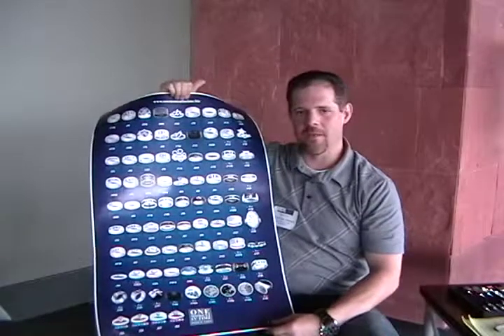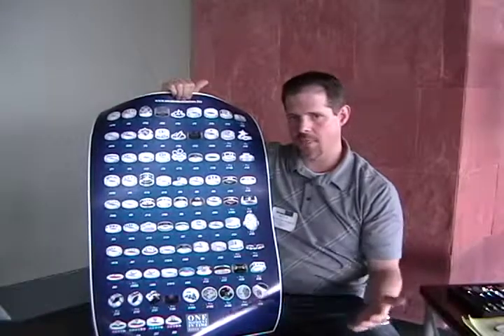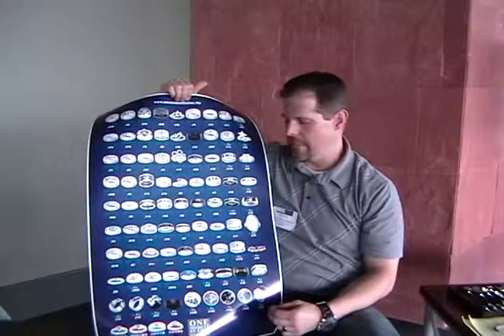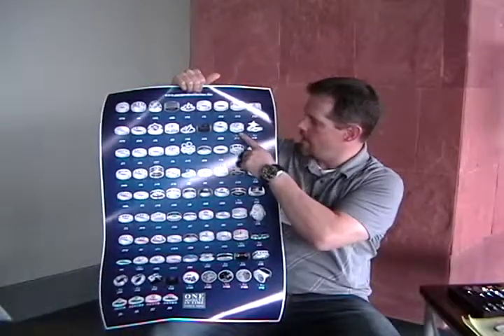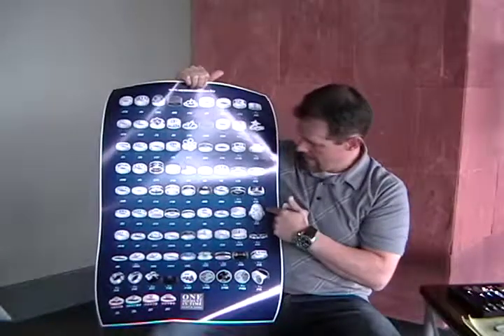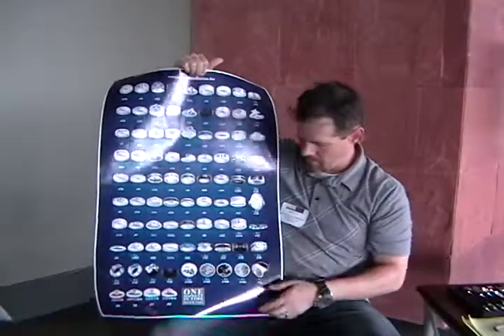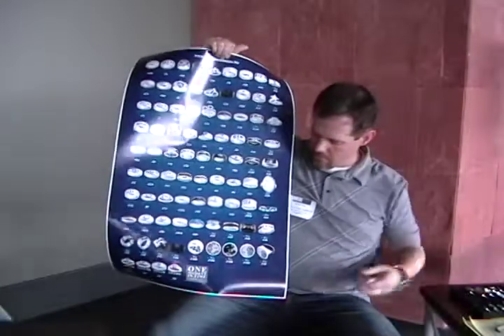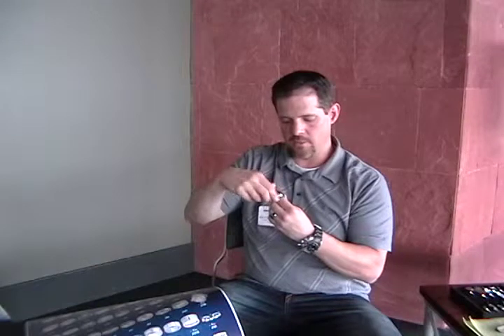2011 Line of One Moment In Time Rings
One Moment In Time has more than 20 new ring styles for 2001-12 year.   We use the highest quality materials such as Tungsten Carbide, Aerospace Grade Titanium, Surgical Stainless Steel and Sterling Silver.  Filmed at The LDS Booksellers convention August 2011.